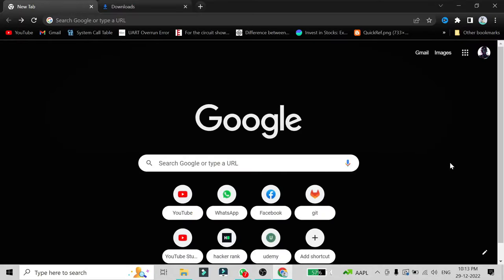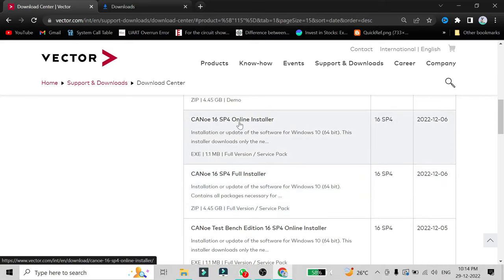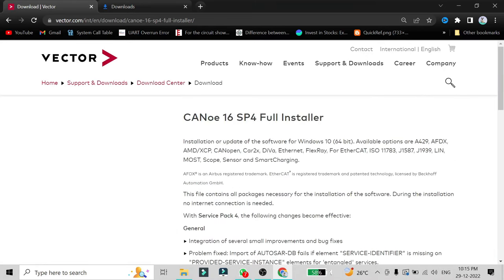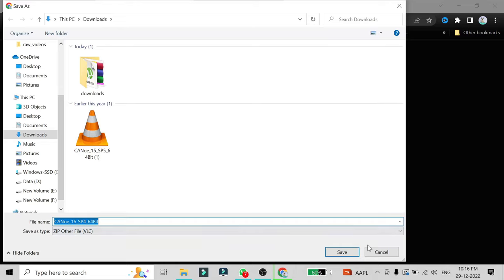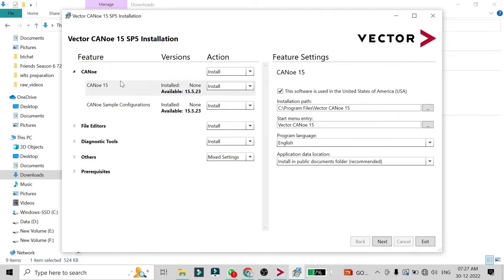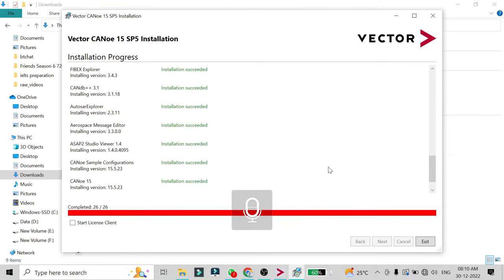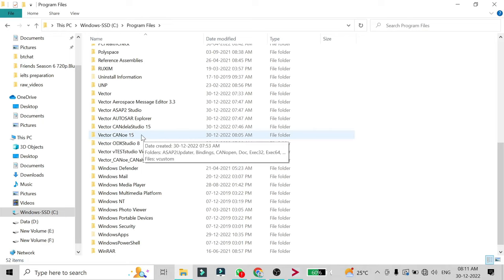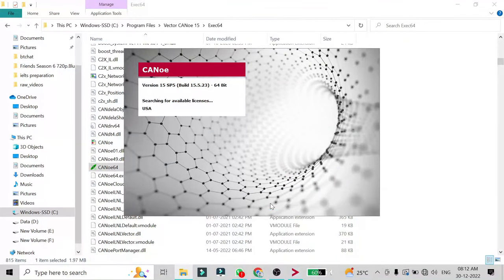How to install Vector CANoe/CANalyzer in Windows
My Laptop - Lenovo Ideapad S340

This video tutorial show how we can install Vector CANoe or Vector CANalyzer software in windows machine.

CANoe and CANalyzer are used in embedded industry to analyze the CAN network, which is very essential in the industries like automotive.